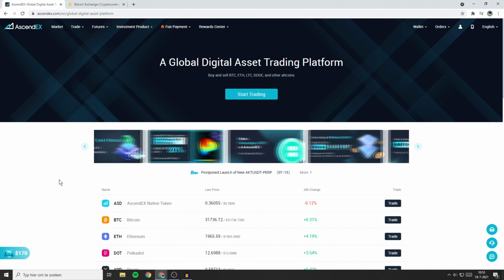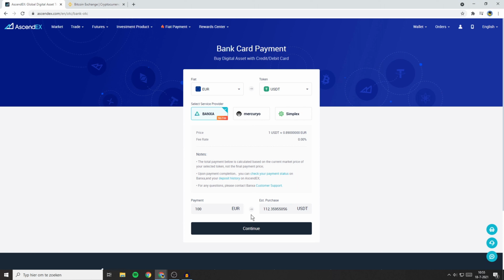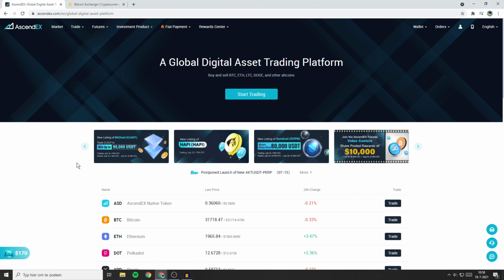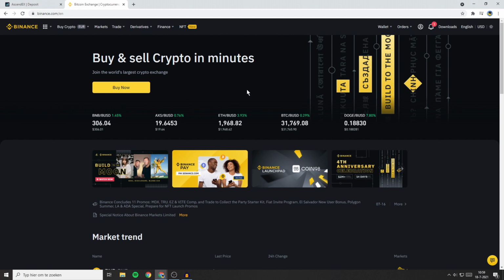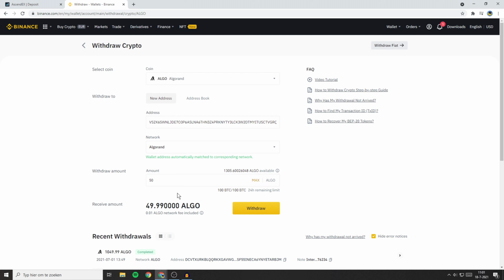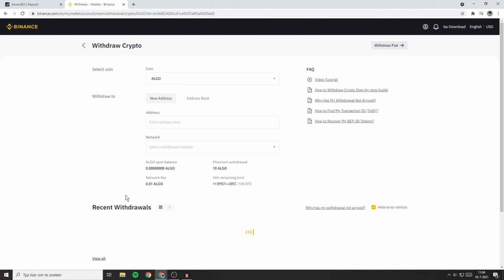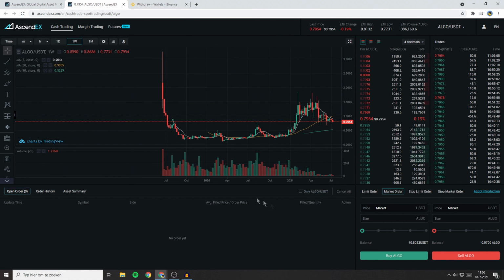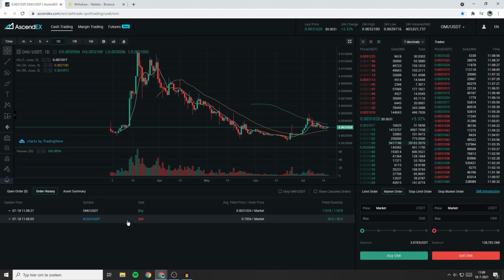How To Buy OMI (ECOMI) on AscendEX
This tutorial is about how to buy OMI (ECOMI) on AscendEX. So if you want to learn how to buy OMI (ECOMI) on AscendEX, this video is a perfect watch for you!

Timestamps:
0:00 Intro
0:18 How To Deposit Fiat
2:02 How To Deposit Crypto
4:57 How To Trade Crypto/Fiat Into USDT
5:37 How To Buy OMI (ECOMI)
6:39 Outro

I hope this tutorial - in which I showed you how to buy OMI (ECOMI) on AscendEX - was helpful. Alternative titles for this video could be: how to buy omi ascendex, how to buy omi ascendex, ascendex omi, buy omi ascendex, ecomi ascendex, ascendex ecomi, ascendex omi, omi ascendex, how to buy omi on ascendex, how to buy ecomi on ascendex.